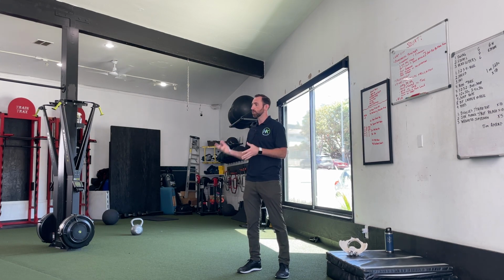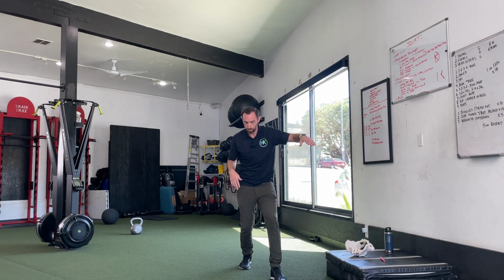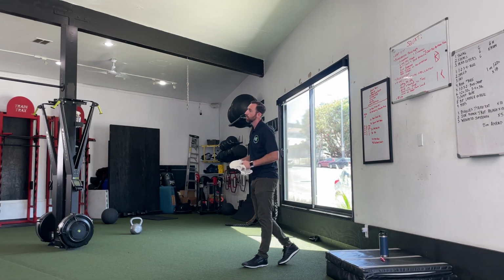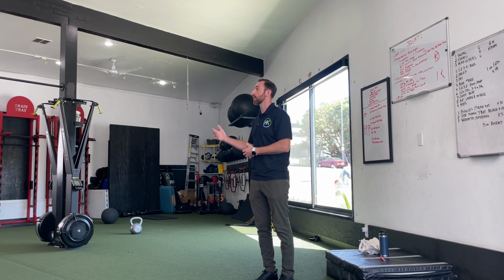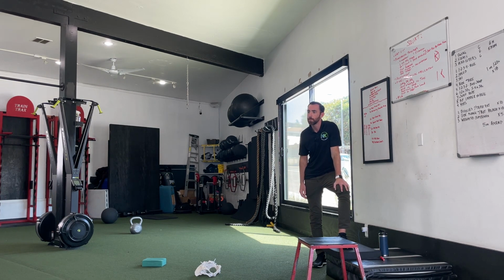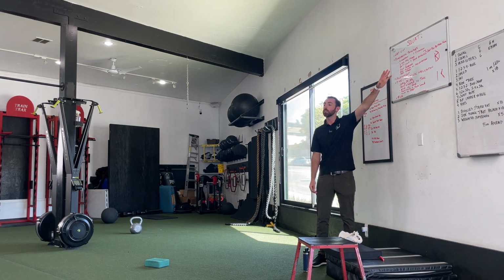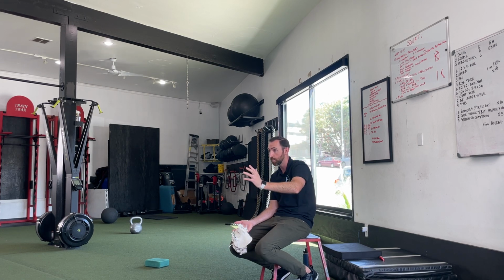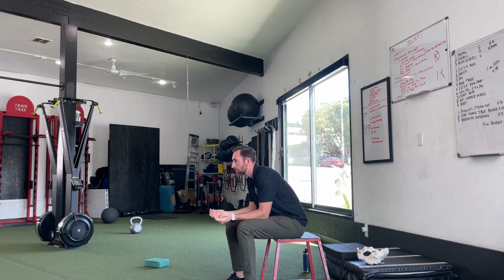Relearning the squat with Harrison Kuehn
Certified Athletic Trainer Harrison Kuehn breaks down the squat, dispels myths and shows ways to improve technique for improved lifting.